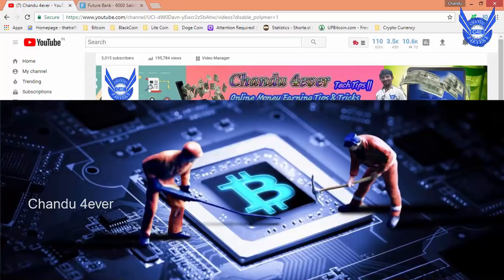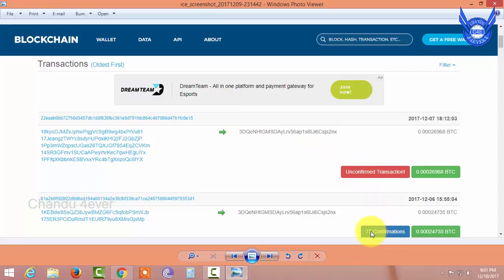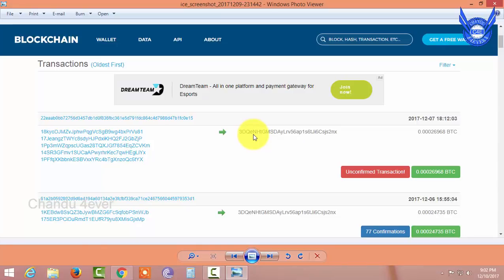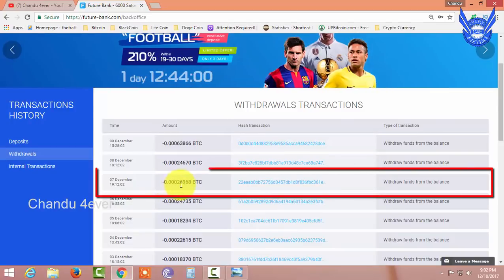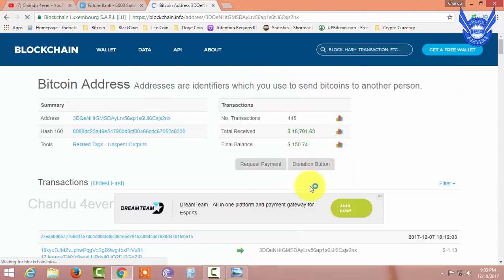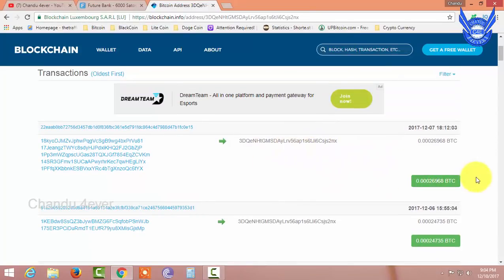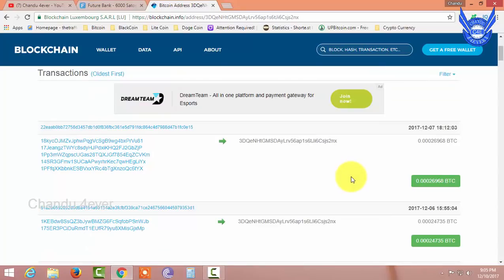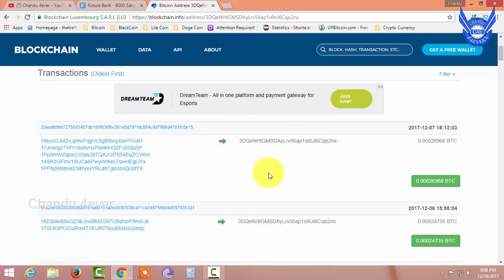Blockchain లో Confirmations ఎలా జరిగూగుతాయో చూడండి || ఎందుకు late అవుతున్నాయి..?